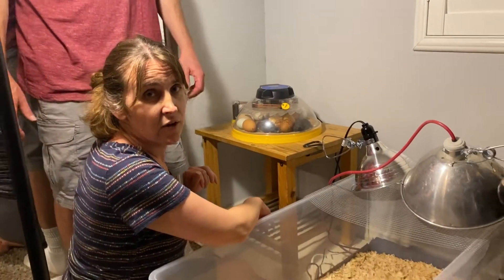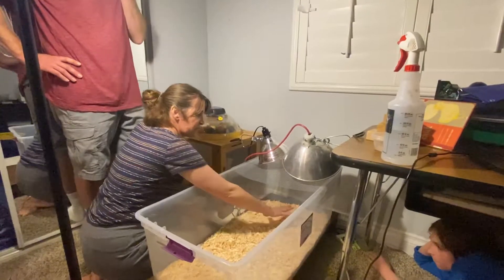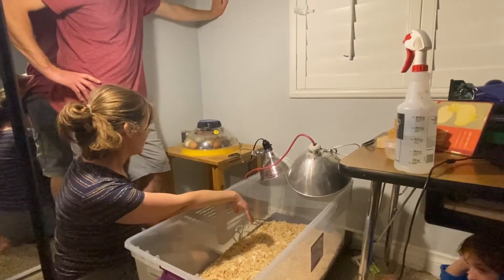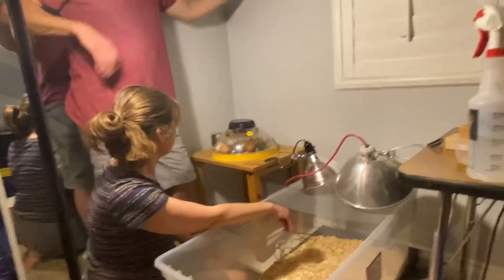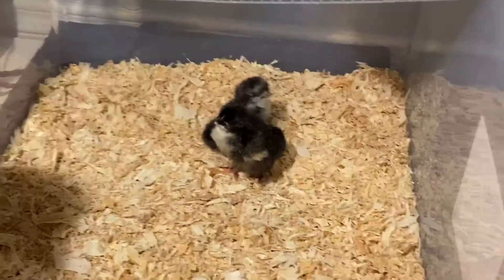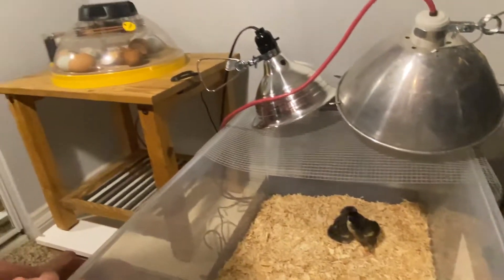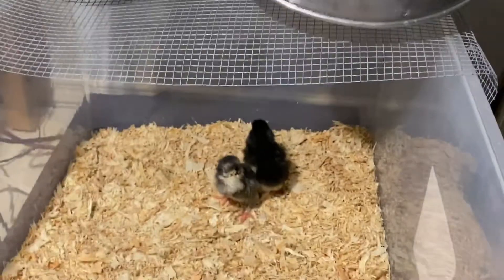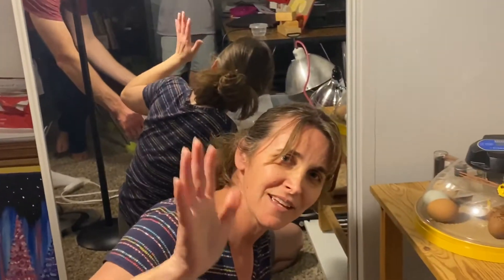Moving Elvis and Hampshie to the brooder!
We named our second chick Elvis and we moved both him and Hampshie to the brooder to eat and drink.